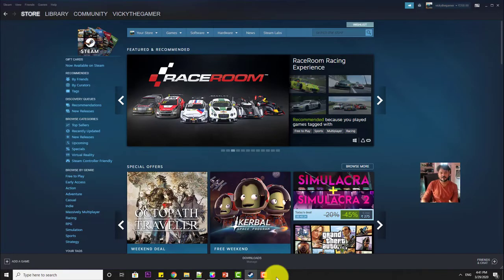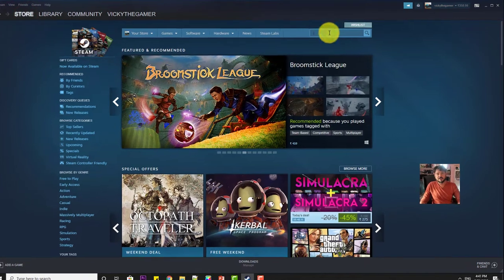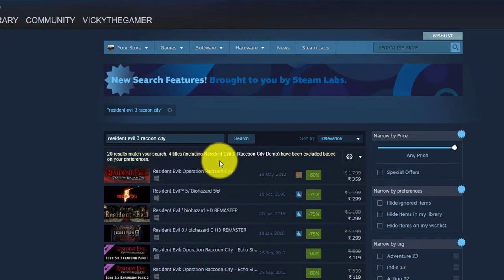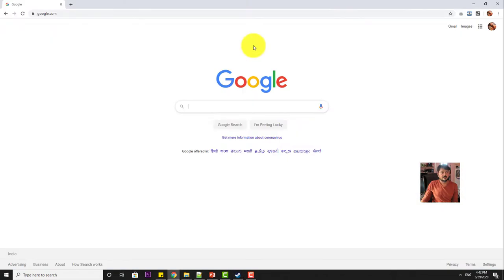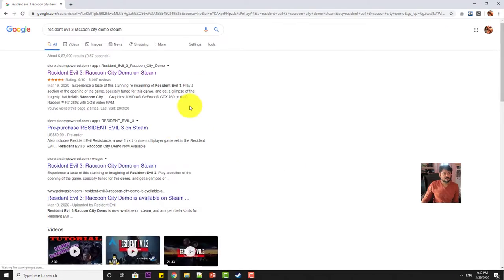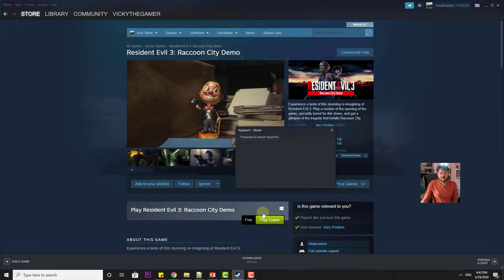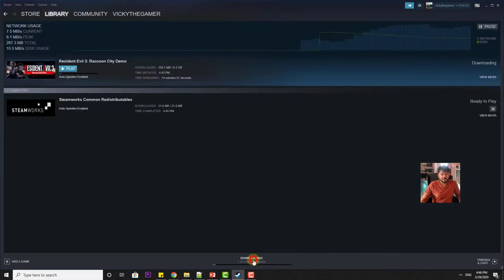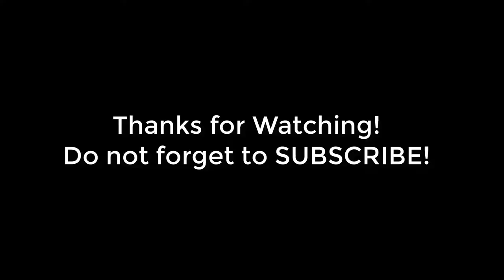How to get and download Resident Evil 3 : Racoon City Demo on STEAM?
hey guys, in this video, i am explaining how to get and download Resident Evil 3: Racoon City Demo in steam account. on steam, demo is not available in the steam store. i searched in another way and i got it and downloaded to my steam account. hope you will like this video.